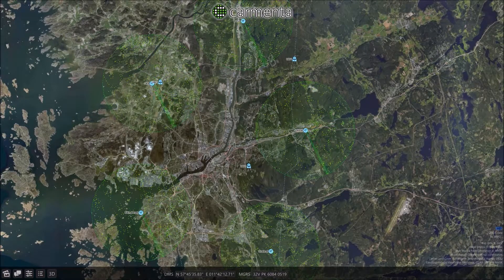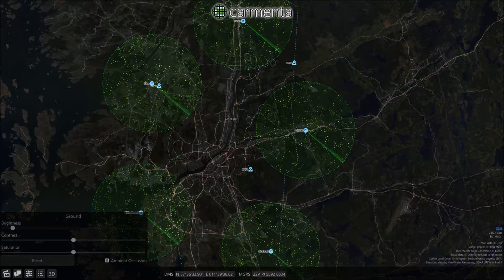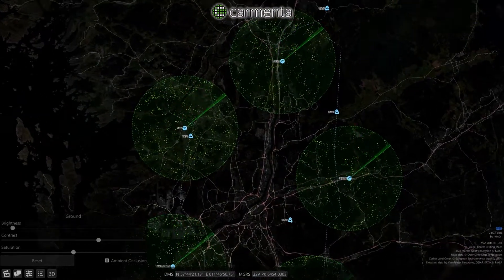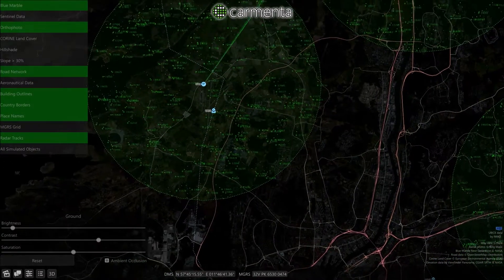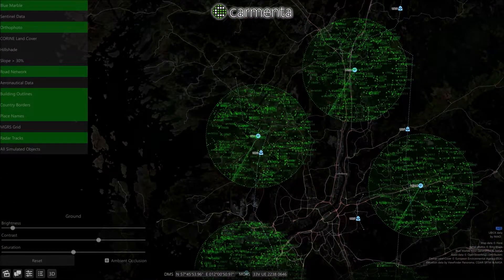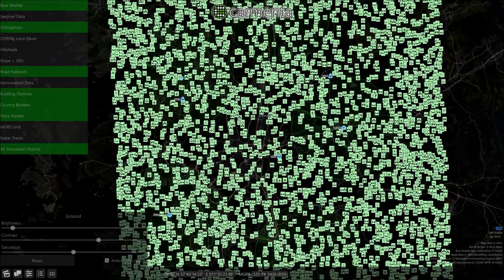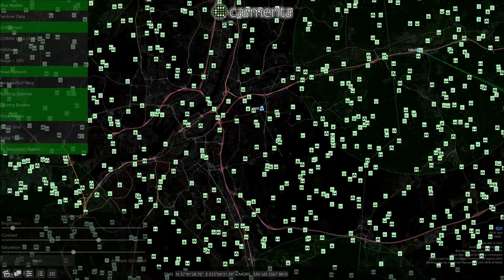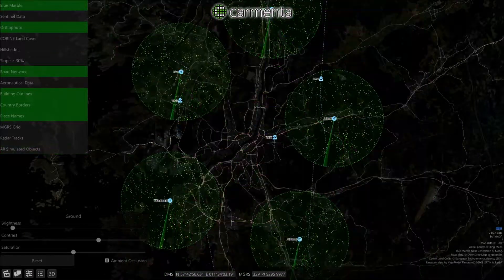Carmenta Efficient Display of Dynamic Overlays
A simulated radar scenario which showcases Carmenta's ability to handle large amounts of dynamic geospatial information very efficiently.